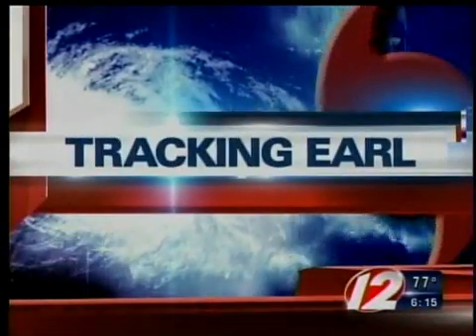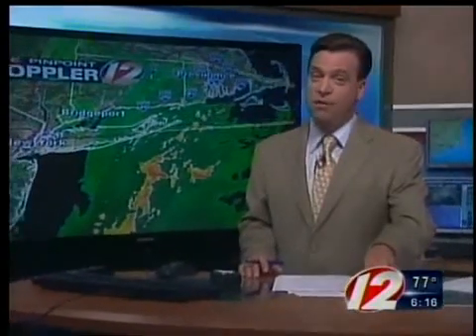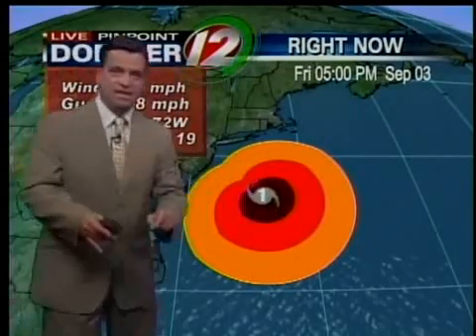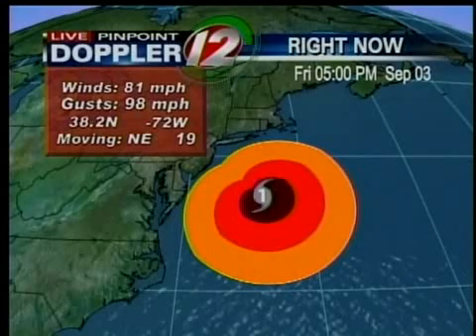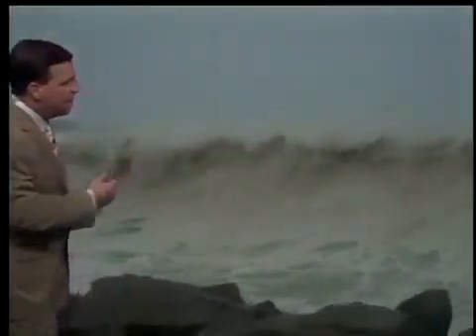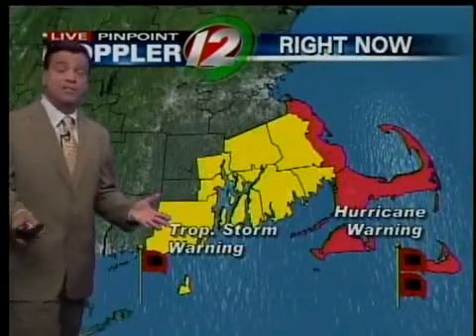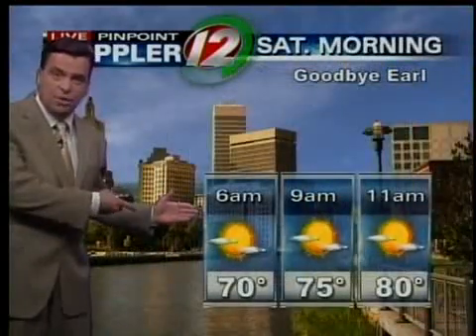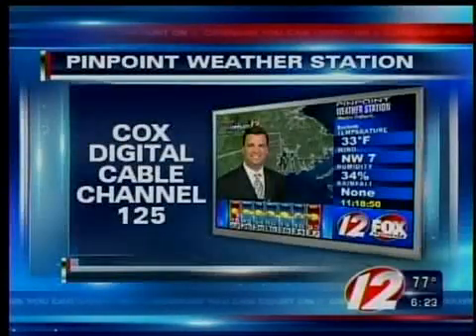6p pinpoint futurecast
pinpoint futurecast hurricane earl National Hurricane Center